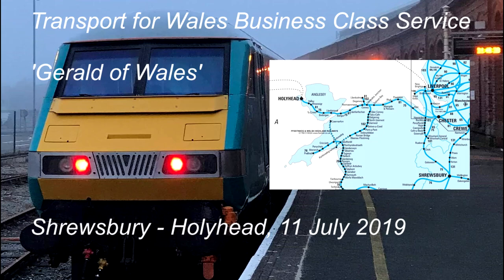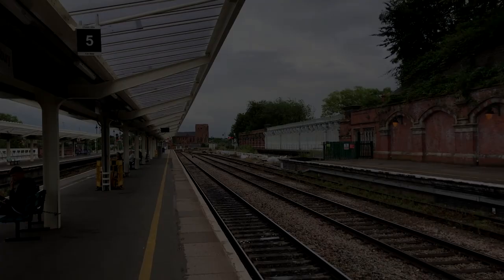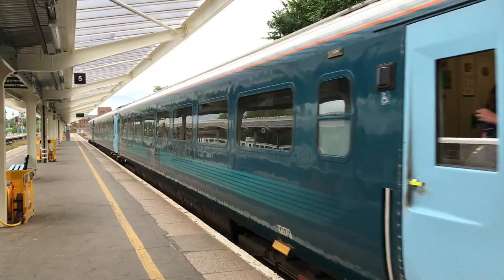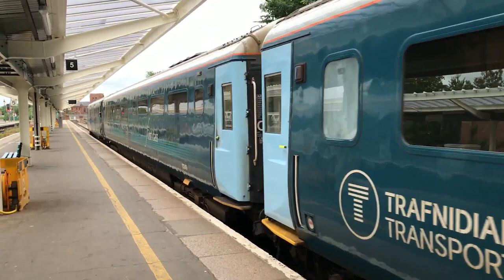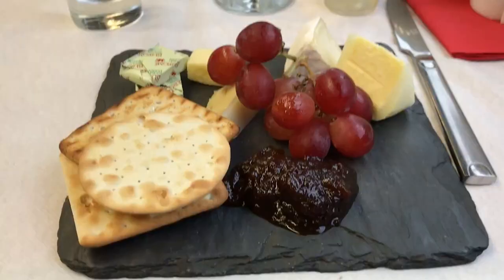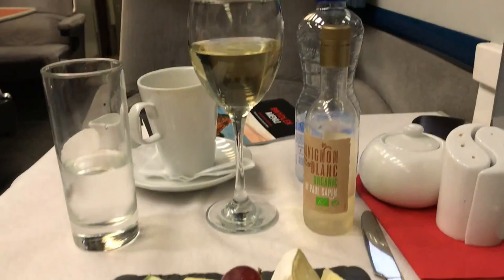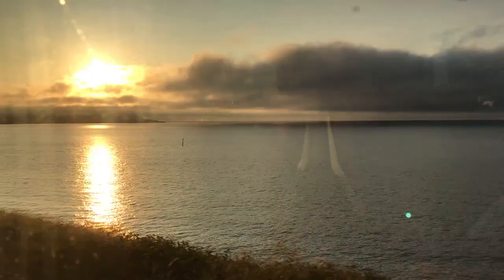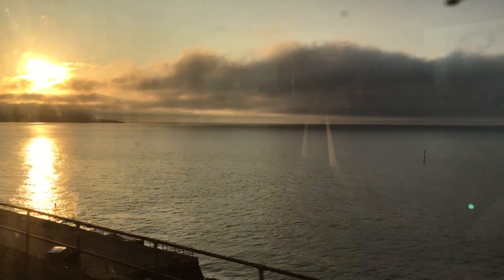Shrewsbury to Holyhead on the Transport for Wales Business Premier Rail Service 'Gerald of Wales'.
In the Summer of 2019, I took the TfW Business Premier rail service from Shrewsbury up to Holyhead.  I was due to fly down to Cardiff the next day but this was cancelled due to technical issues with the aircraft.  Consequently, this short film never made the cut when I was putting together content and I instead did the journey in reverse later on in the year.

I wanted to share this as the coastline of North Wales is simply stunning on a nice evening and I managed to get some great shots of the sunset along the way.  Apologies for the window glare but I hope it doesn't detract too much from the overall feeling of the journey.

Mark

I also comment post too much for my own good on Twitter